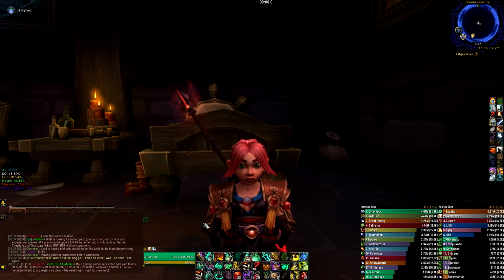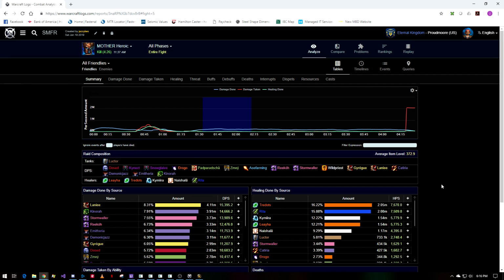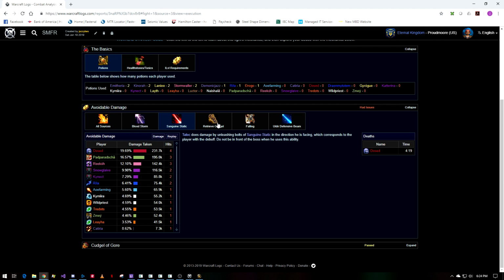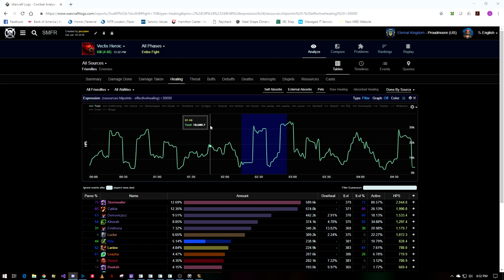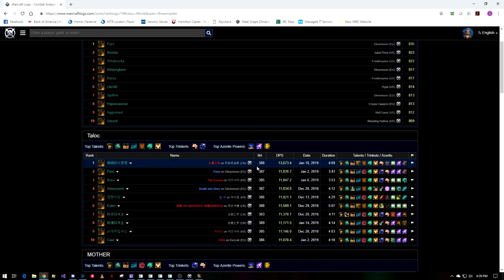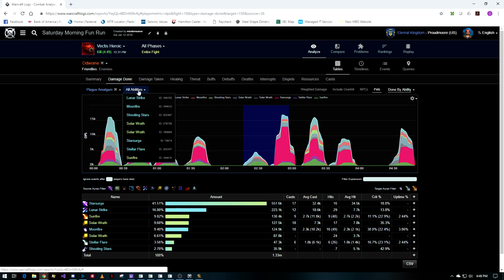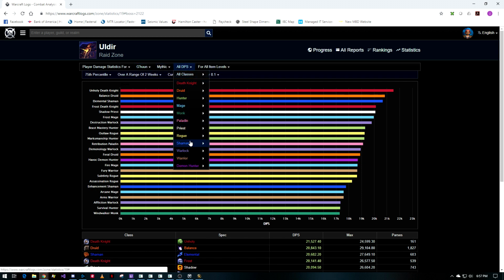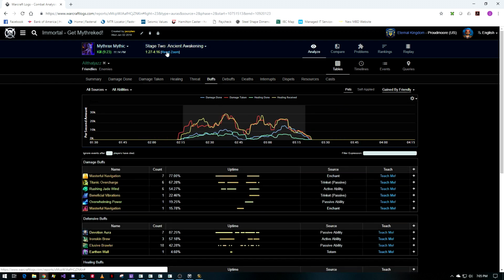Warcraft Logs Bootcamp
Jazzy from Team Immortal breaks down everything you need to know about Warcraft Logs!

Eternal Kingdom - A gaming community on US-Proudmoore (Alliance) and US-Area 52 (Horde).